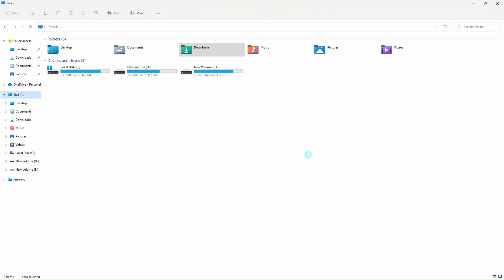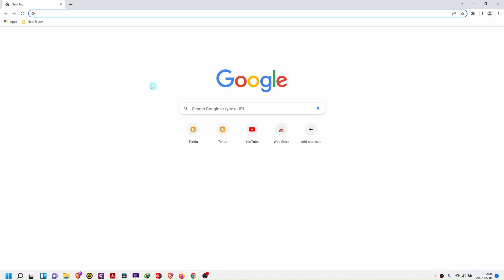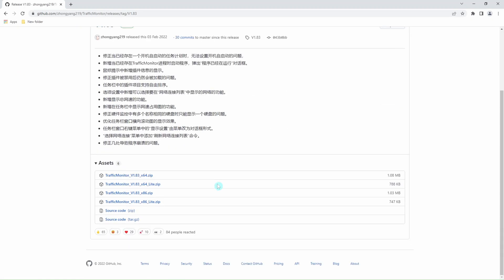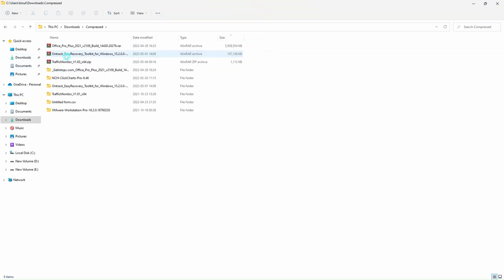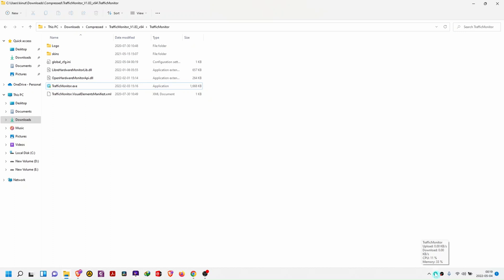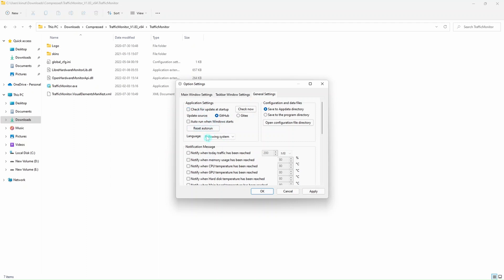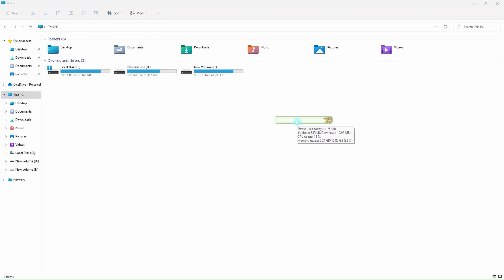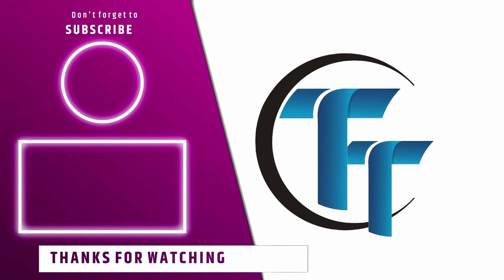How to easily install network speed monitor in Windows 11 taskbar!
Sometimes getting to monitor your bandwidth from your taskbar might be game changing. Windows 11 came with so many limitations on how we use the taskbar and most of the tools I saw out there were either making an overlay on the taskbar, or didn’t work. Luckily there is this developer, we can’t thank him enough, he came up with a tool that integrates very well with windows 11. The link is in the description.

Chapters

00:00 - Intro
00:30 - Download speed monitor from github
01:34 - Extract the file and install
02:05 - Make some tweaks
03:20 - Autro